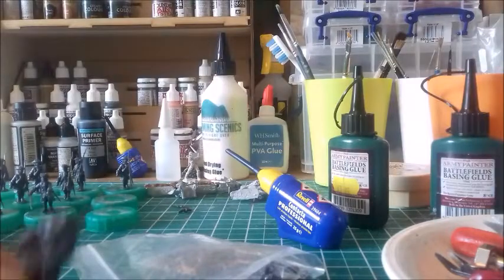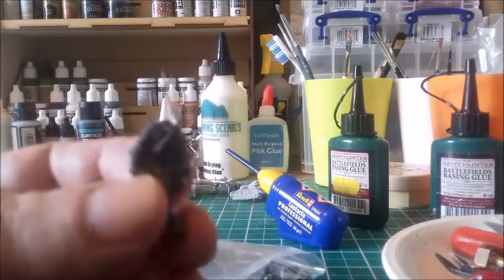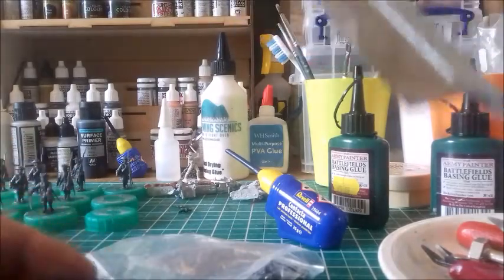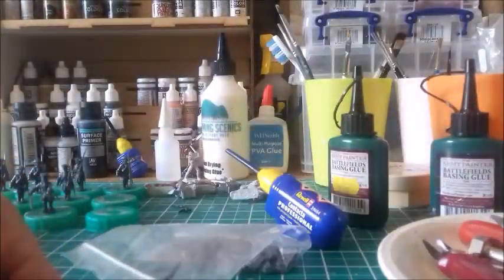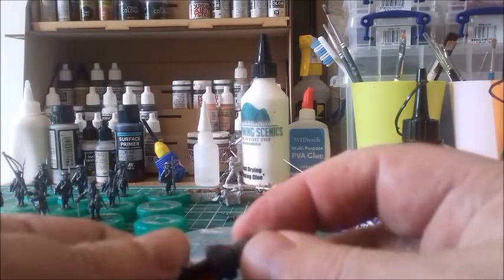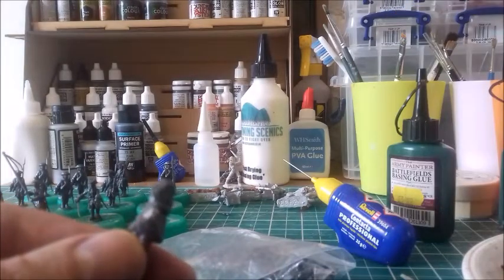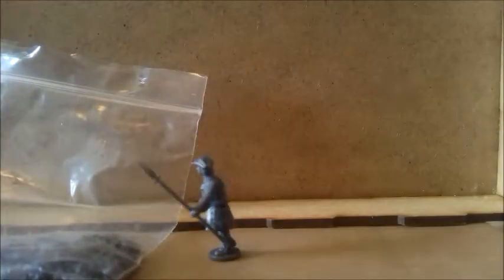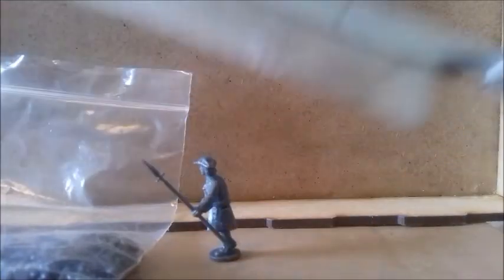BTW23 Tips: Hobby Saw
Hobby Tips
- Hobby Saw worth it or not?

I bought the Warlord one to see if it was worth it for kit-bashing and maybe terrain (compared to just using hobby knife)
- after testing, maybe 20% easier/better
- conclusion: probably worth it if you think you'll do a lot of it but not if you won't